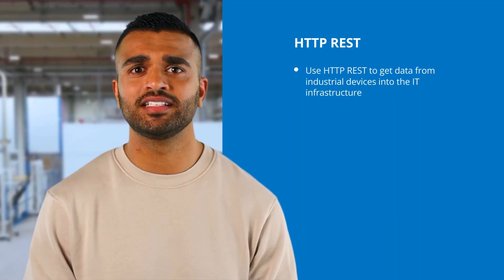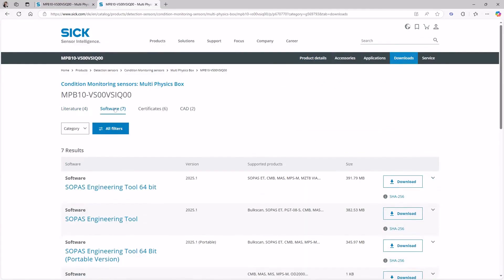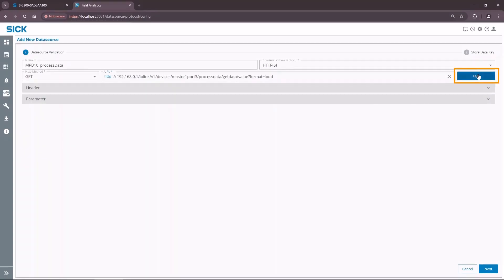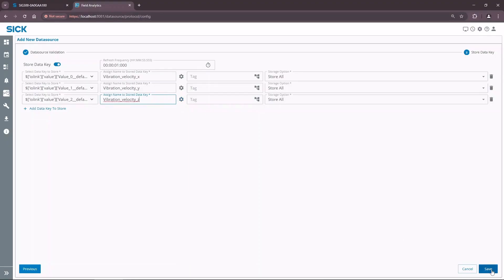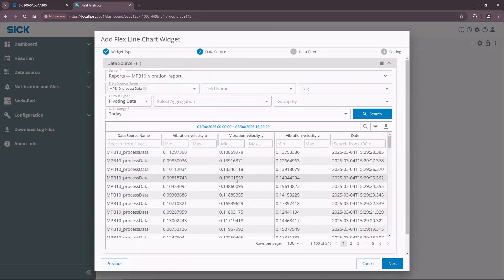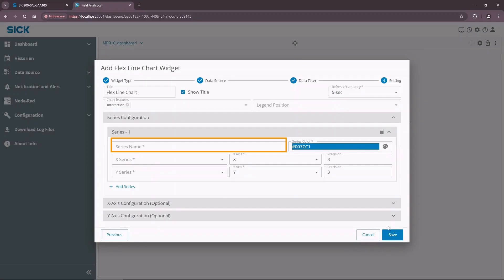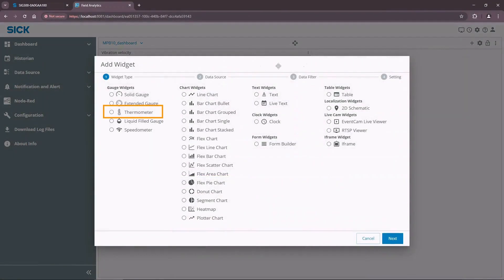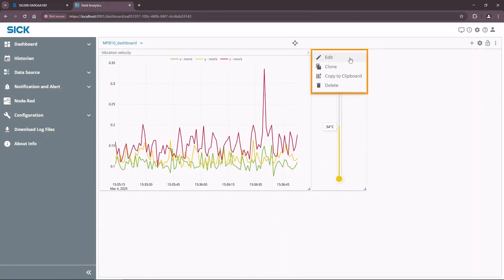Tutorial SIG300 (5/5) – HTTP REST Interface of the SIG300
In this video, you’ll learn how to use the HTTP capabilities of the SIG300 for sensor data visualization with SICK FieldAnalytics.

The SIG300 is a versatile 8-port IO-Link Master. It seamlessly integrates sensors and actuators into fieldbus and IT systems.

This tutorial is perfect for anyone looking to visualize and analyze sensor data using HTTP REST communication with the SIG300.

This video covers:

• Configuring the SIG300 as an HTTP server.
• Connecting and configuring the SICK MPB10 vibration sensor.
• Uploading and managing IODD files.
• Setting up SICK FieldAnalytics as an HTTP client.
• Fetching and storing sensor data using a REST API.
• Creating dashboards and widgets for data visualization.

By the end of this tutorial, you'll understand how to leverage the SIG300 and SICK FieldAnalytics for effective sensor data management and visualization.

00:00 Welcome + Introduction
00:12 What is HTTP REST?
00:56 What is SICK FieldAnalytics?
01:31 Example Setup
02:14 Accessing the WebUI of the SIG300
02:24 Uploading IODD Files and Configuring Port 3
03:28 Creating a Data Source and Report in FieldAnalytics
08:50 Creating a Vibration Widget
14:03 Creating a Temperature Widget
16:42 Conclusion